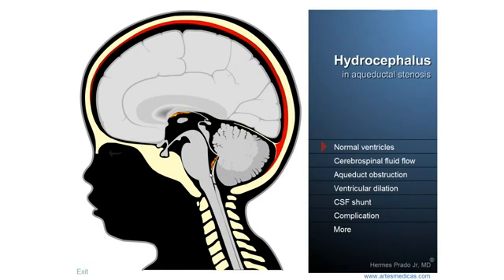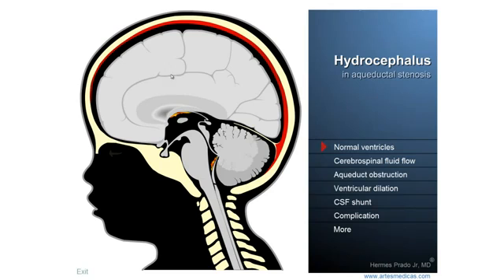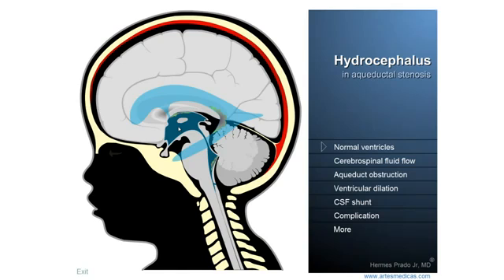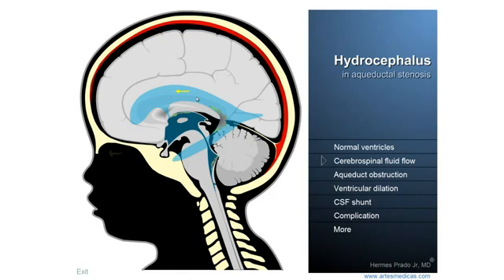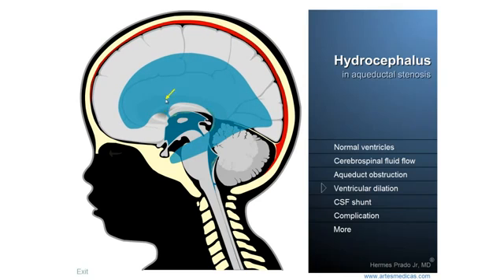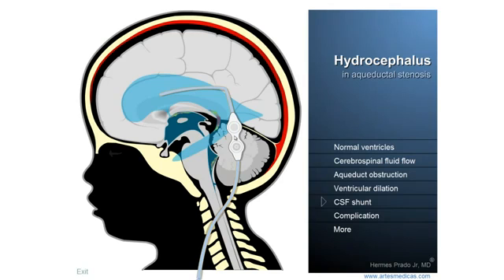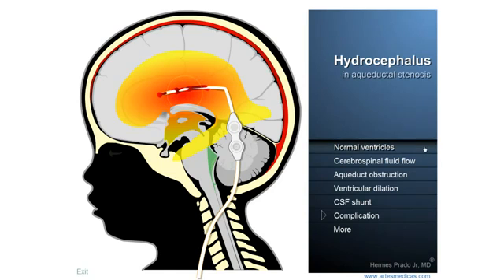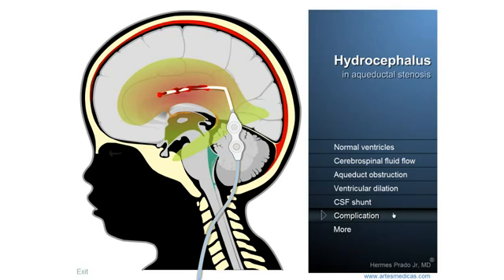Dr. Hermes Prado Jr. Hydrocephalus - Definition, treatment and complications -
For use on a Facebook page about Hydrocephalus called Hydrocephalus Tima's Story. By reuploading this video to my profile it is now available to be viewed on our Hydrocephalus Information Video Tab.

*siearra1love 3 weeks ago
*Thank you very much for explaining in such detail and visualization. This has been the most helpful video explanation I have seen. My daughter was born with congenital hydrocephalus. The cause of her hydrocephalus is aqueductal stenosis possibly caused by a chromosome condition.

Reply · 1

*Hermes Prado Jr 3 weeks ago

Thank you very much for your kind words, Siearra! Soon I am going to post another complementary video explaining thirdventriculostomy (also known as neuroendoscopic neurosurgery) for controlling hydrocephalus on cases such as on acqueductal stenosis. Best regards to you and your daughter from me, Hermes Prado Jr.*